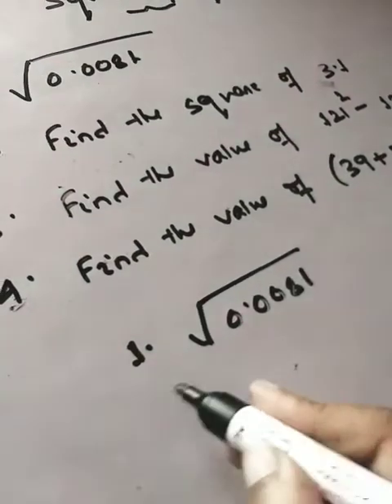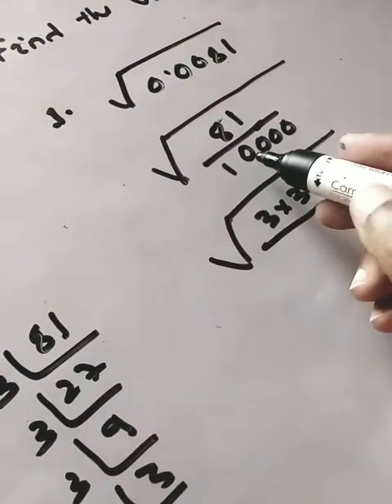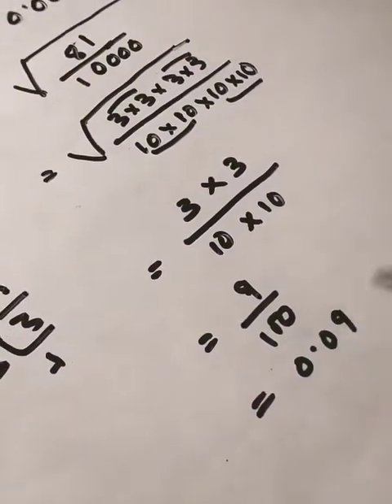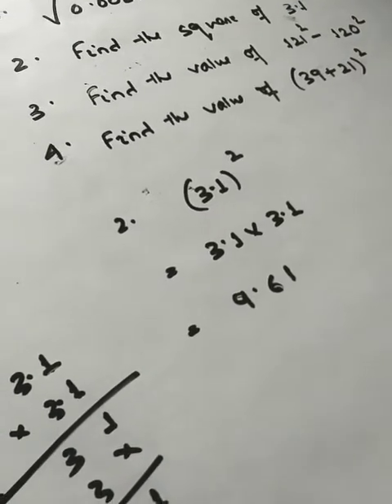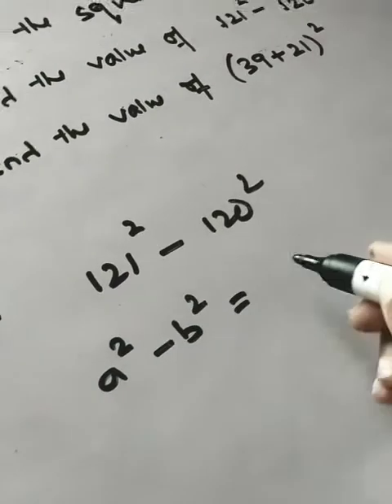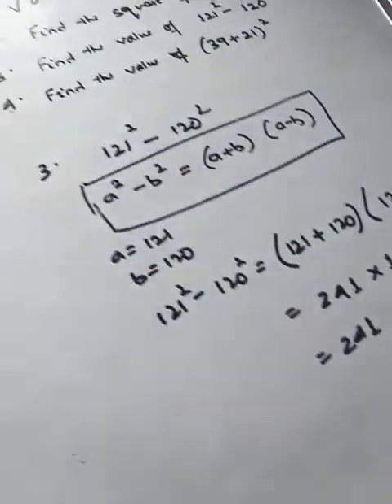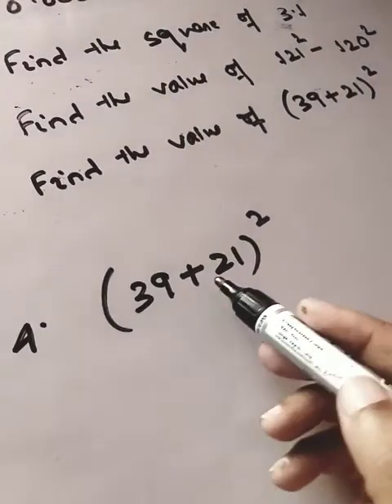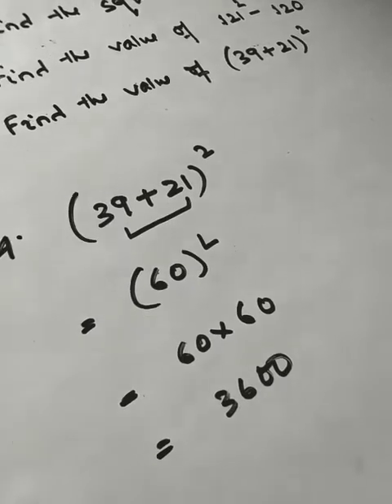Squares and square root (Revision)